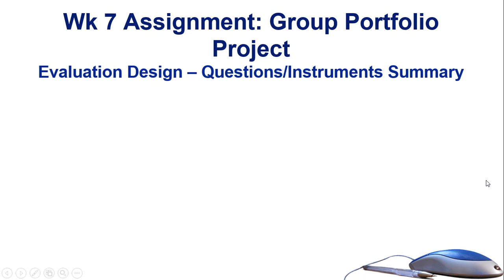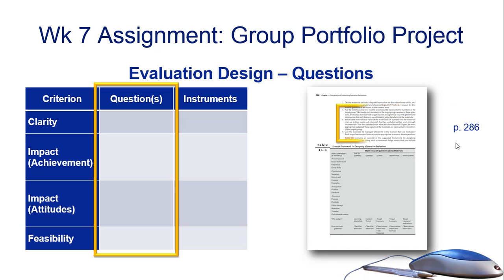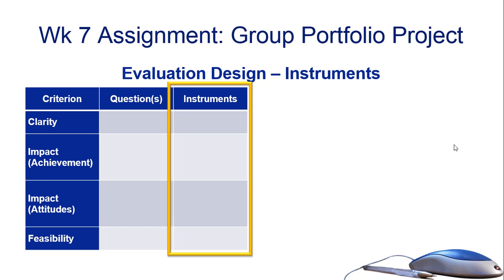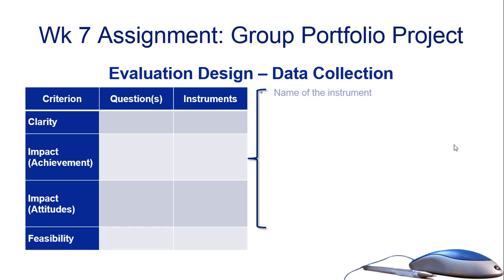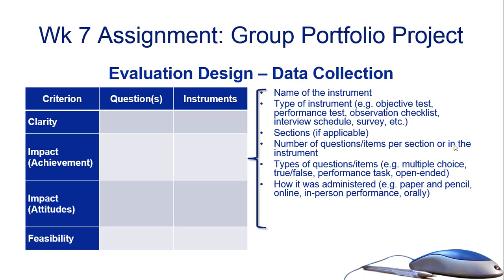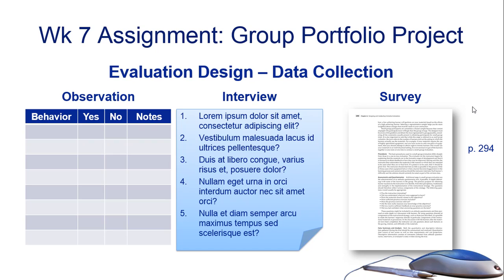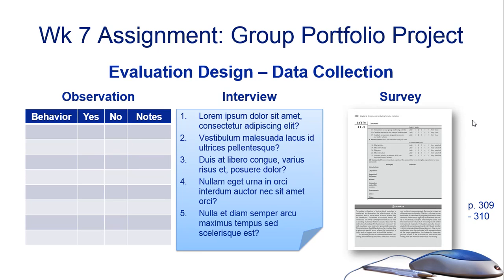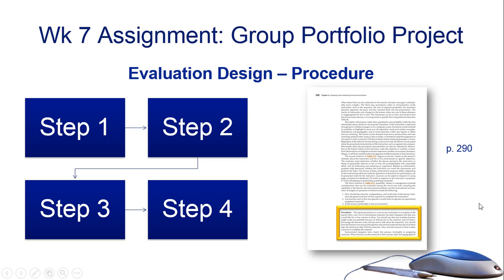EDCI 572 Week 5: Group Project - Formative Evaluation Design